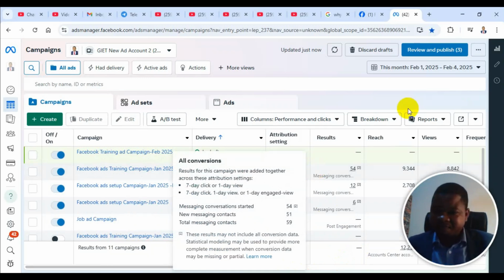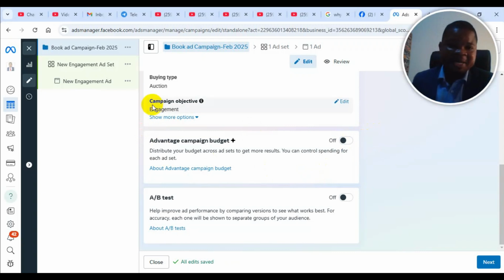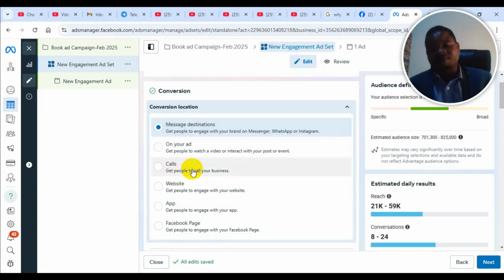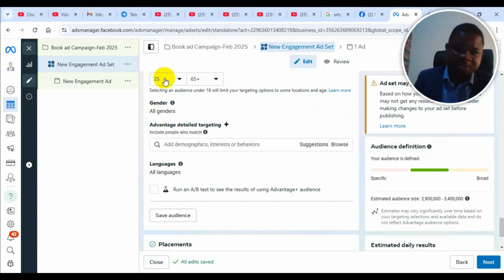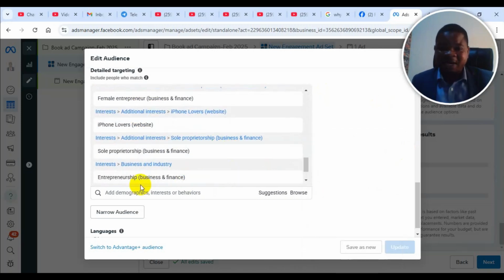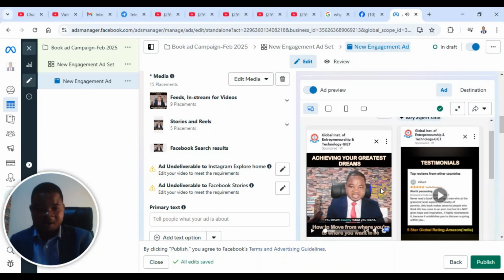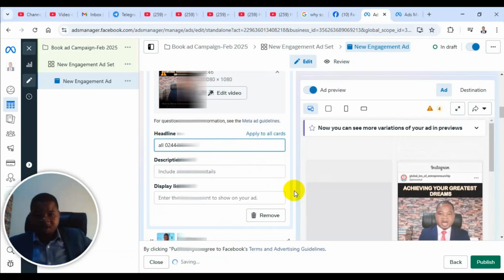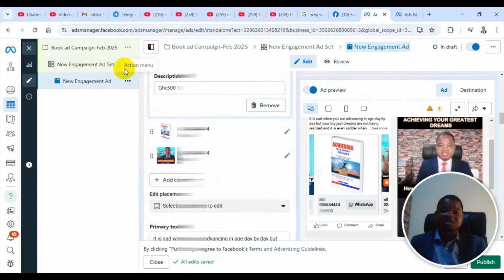How to setup Facebook ads that clicks to WhatsApp message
Follow me on:
Follow the steps in this video to learn How to setup Facebook ads that clicks to WhatsApp message.